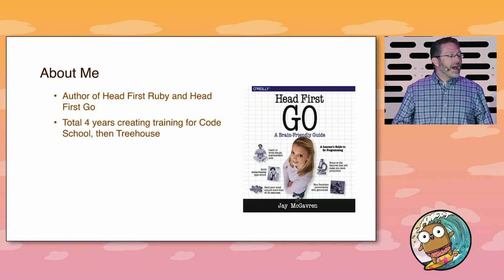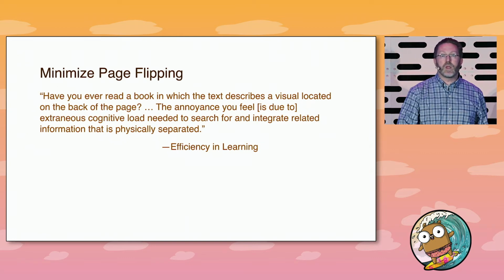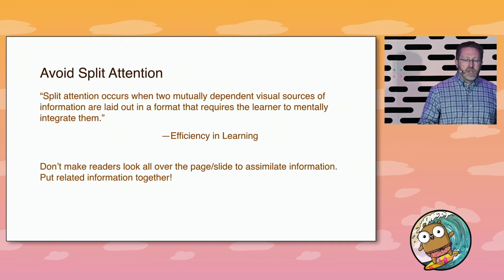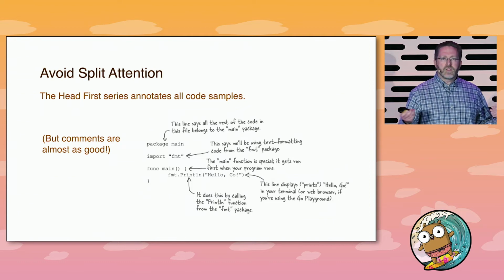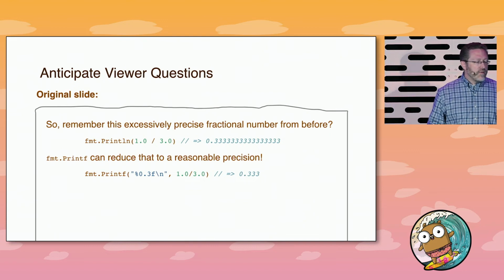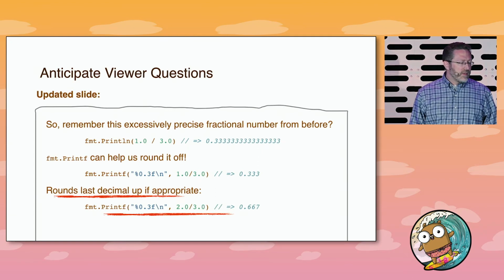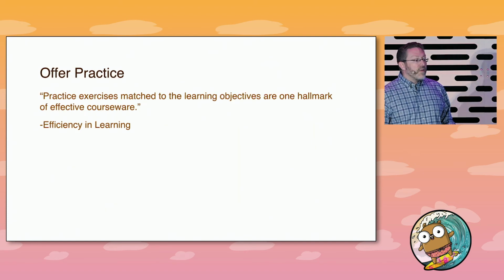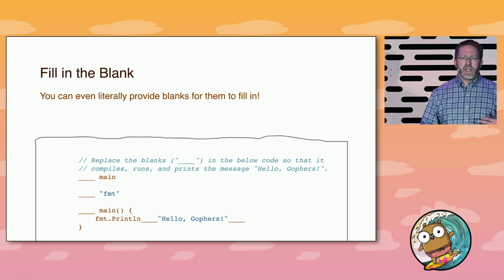GopherCon 2019: Teaching Tech - Jay McGavren